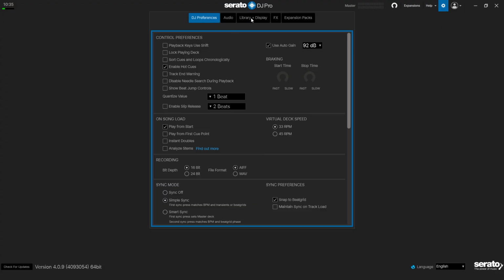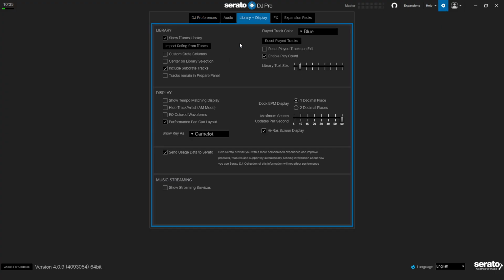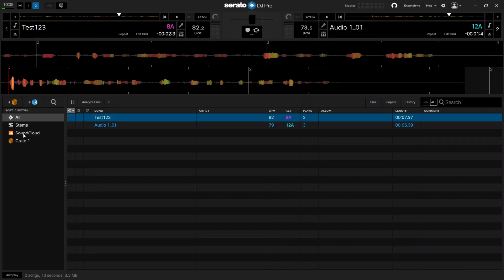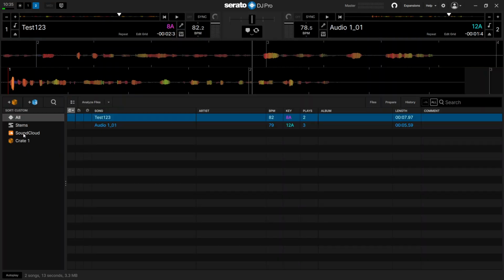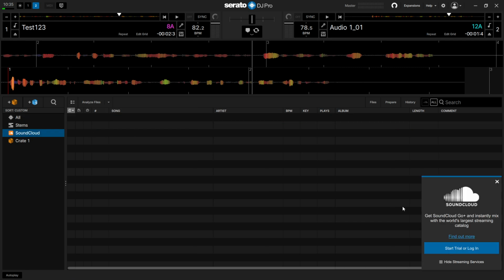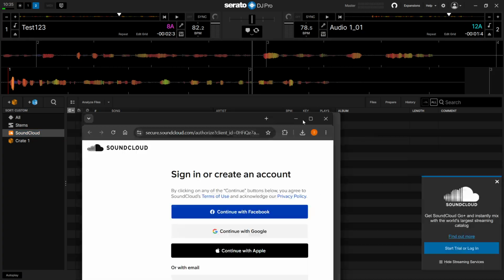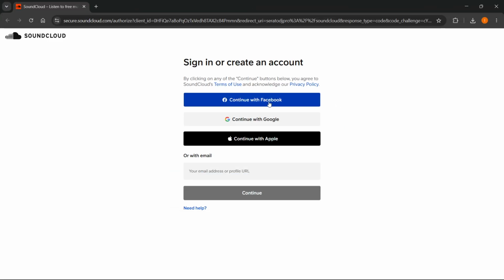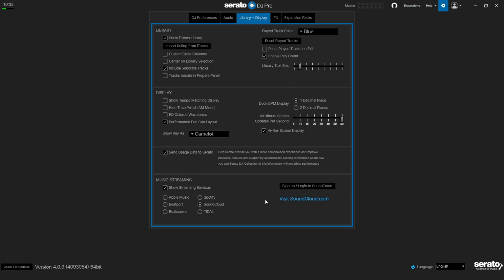How To ADD SoundCloud To Serato DJ Pro (QUICK & EASY) 2026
In this video, I'll show you how to add soundcloud to serato dj pro. This is a full guide on how to connect your soundcloud account and access your music within serato dj pro in 2026. In case you've been trying to integrate soundcloud into serato dj pro, this is the video you need to see!